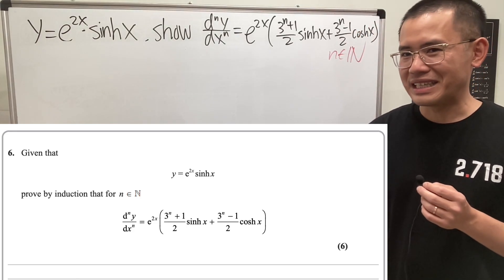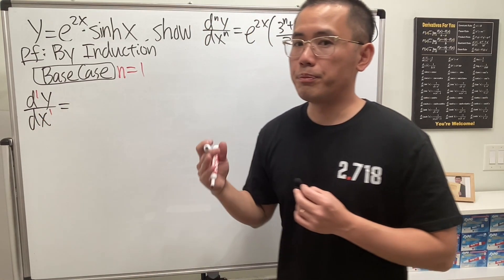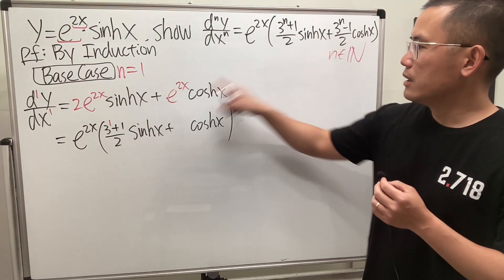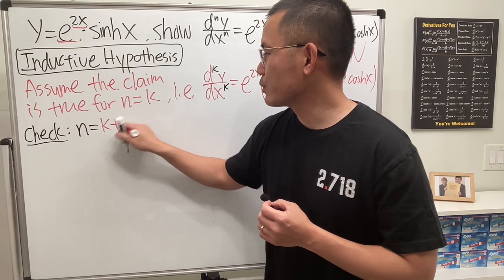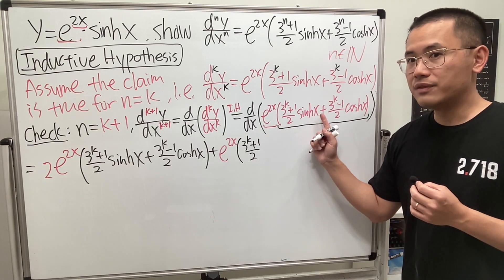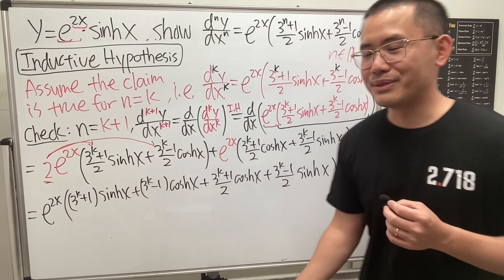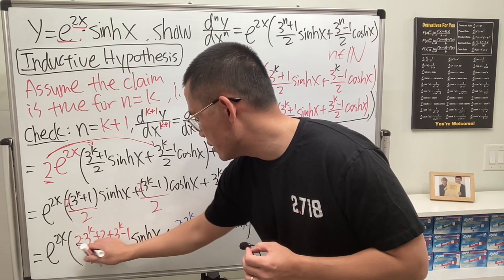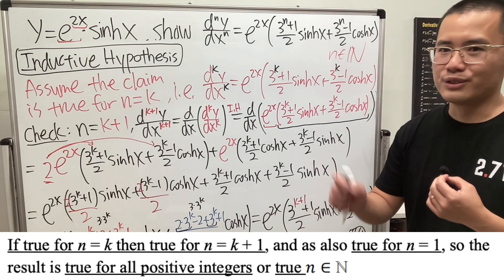Induction prooof for the n-th derivative of e^(2x)*sinh(x) (A-level further maths)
Learn how to use the mathematical induction to prove the formula for the n-th derivative of y=e^(2x)*sinh(x). This question is from the 2023 A-level further maths paper 2: core pure mathematics